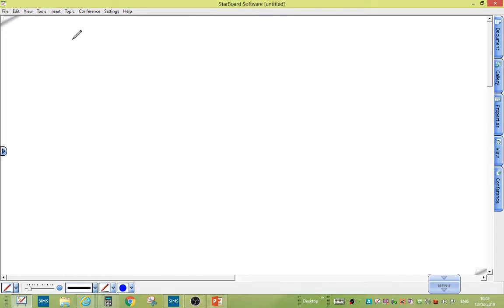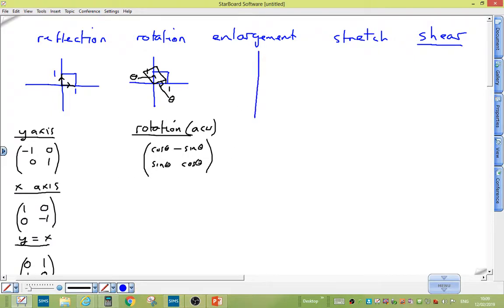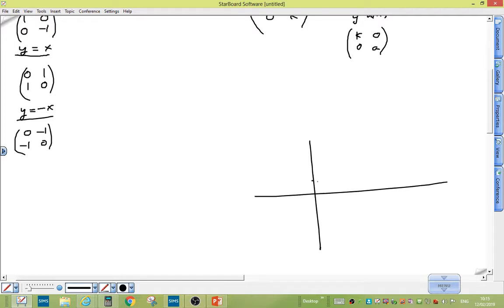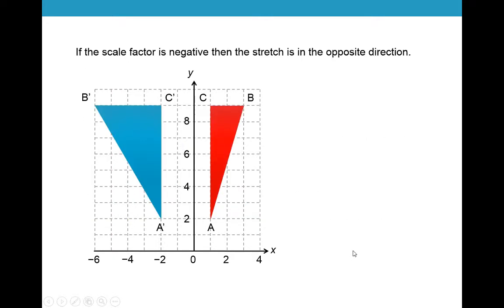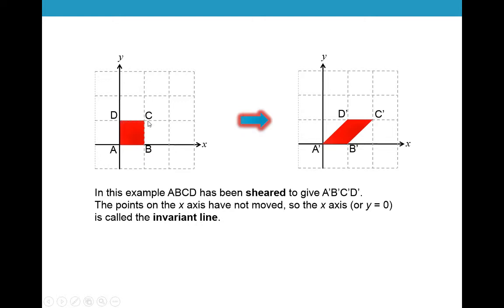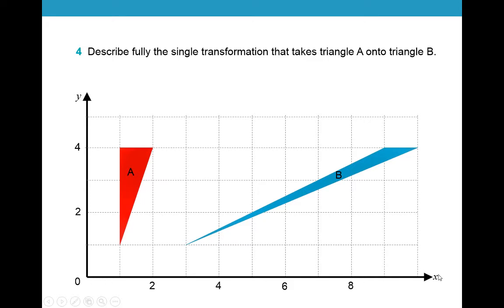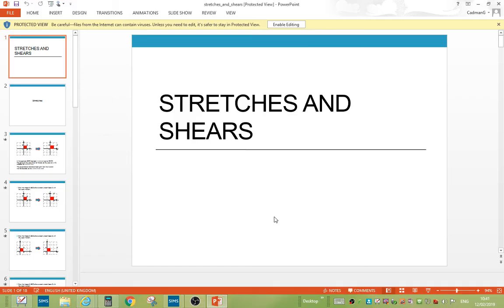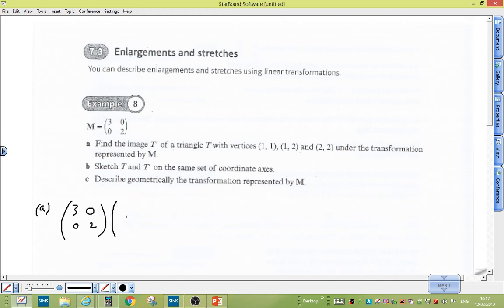Linear Transformations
Didn't really get onto the work sheet, but instead talked about The Matrices that give different linear transformations.